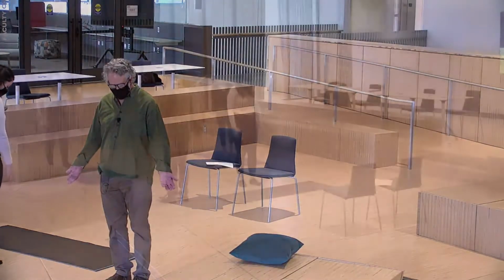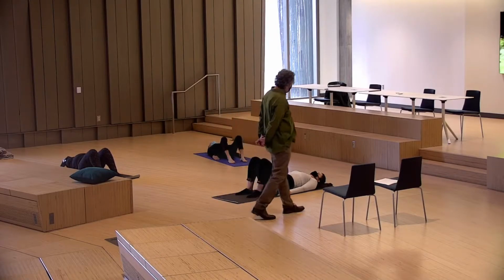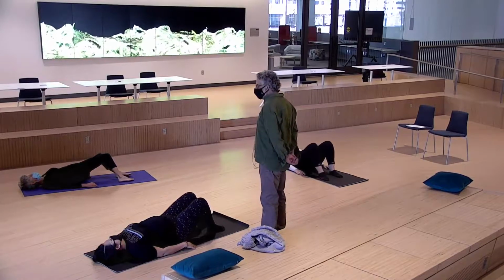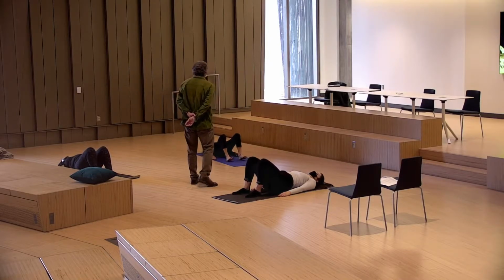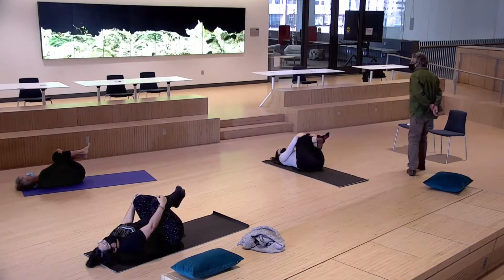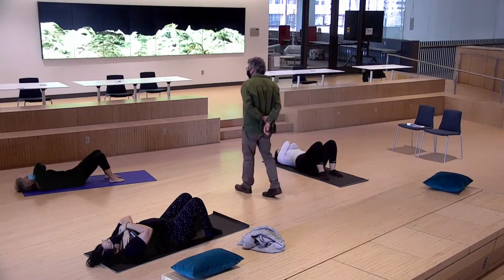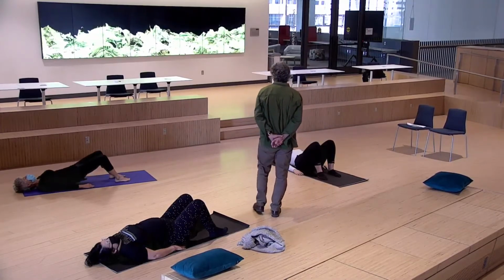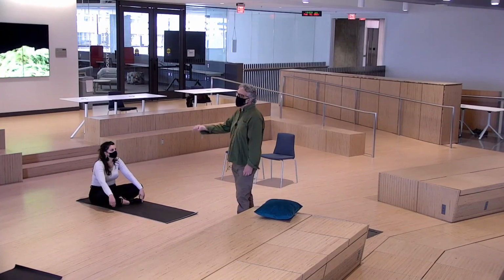Aging and the Arts | Mental Well-being: Habits of Mind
The UArizona Health Sciences Office of Engagement and Events presents "Mental Well-being: Habits of Mind," part of the Health and Humanities ‘Aging and the Arts’ series.

Co-hosted by the university's Arizona Arts division, ‘Aging and the Arts’ will stream live from The Forum at the  Health Sciences Innovation Building in Tucson. The sessions in this series will explore the connections between health care, science, art, literature, music, philosophy and other cultural aspects of human society.